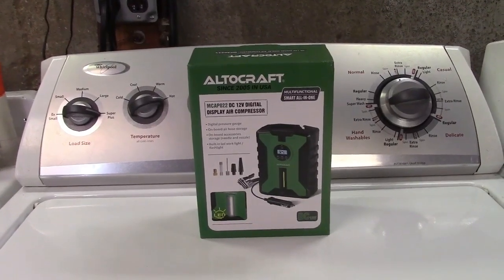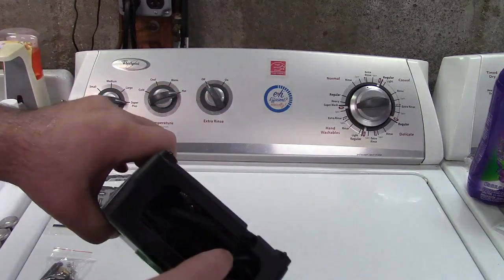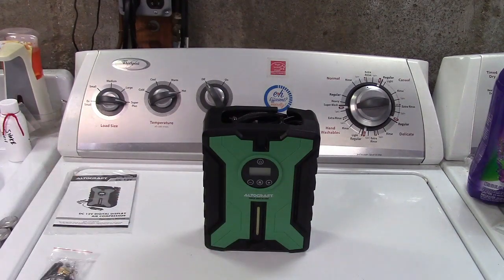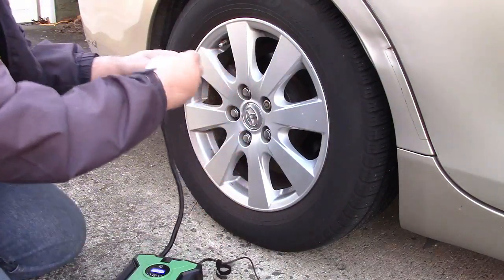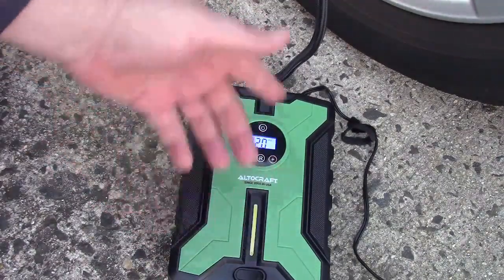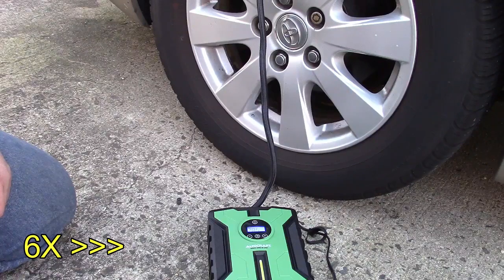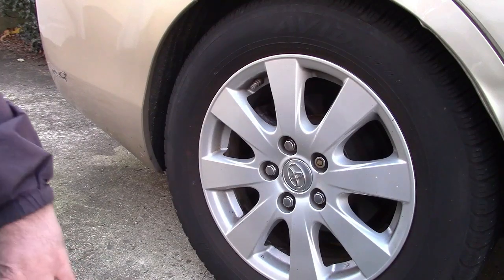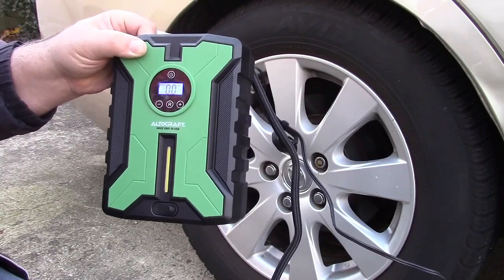ALTOCRAFT 12V Car Tire Inflator Review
The cord and the hose on this unit pack up inside it, so you have one self-contained unit, ready to go, with no missing pieces.  There's even on-board storage for the extra nozzles.  And the cord and hose are long enough that it shouldn't have much trouble reaching even the back tires of your oversized SUV.

Operation is simple, plug it into your cigarette lighter port and start the engine (makes it work faster and won't run down your battery).  Then clamp the hose onto the tire.  The display lights up and shows the current pressure.  You can select other units if need be.  Just press the + button, it goes up until you reach the pressure you want, then turn on the compressor power switch.  The inflator will run and shut off automatically when it reaches the set pressure.

There's an LED light onboard for those cold, dark, rainy nights when this kind of thing happens.  Not terribly bright but certainly will give you enough light to see the tire.  The light has solid on, and flash mode.  This is an indispensable tool to keep in the trunk of your car.  And should your tire have a hole, your spare is generally flat because no one ever checks them, so this can fill that up and you'll be back on the road in minutes instead of being stranded and waiting for a tow!  Get one for each of your cars.